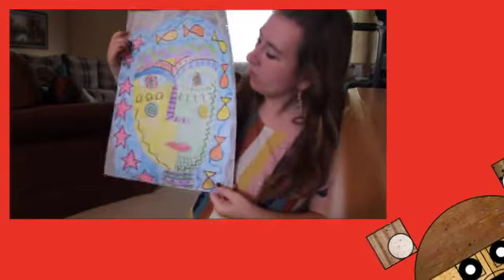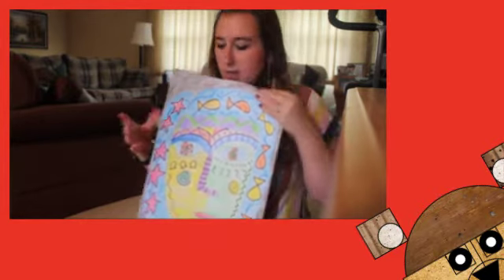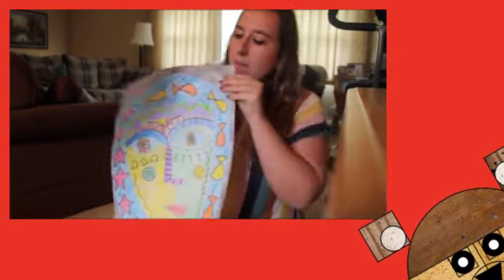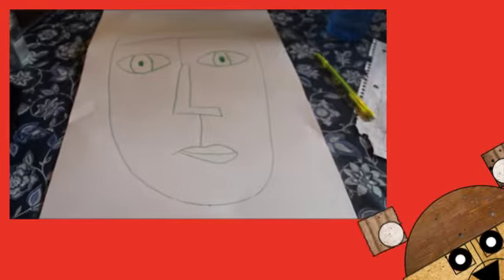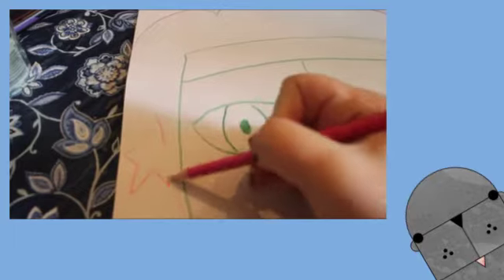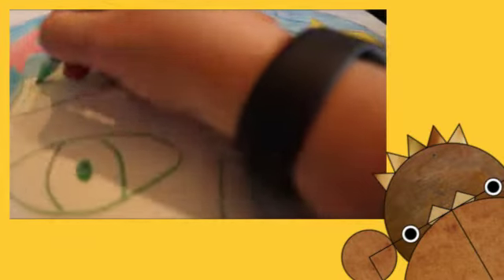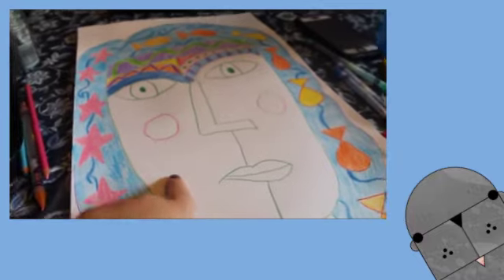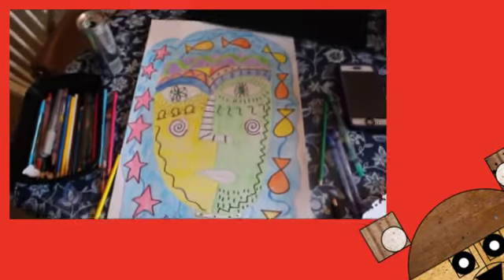Sandra Face Project